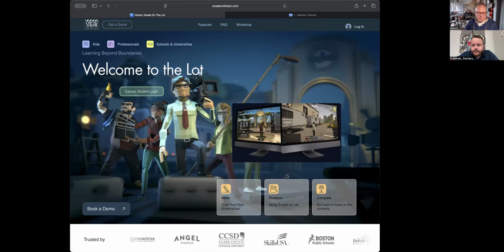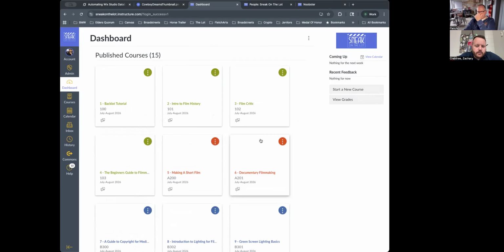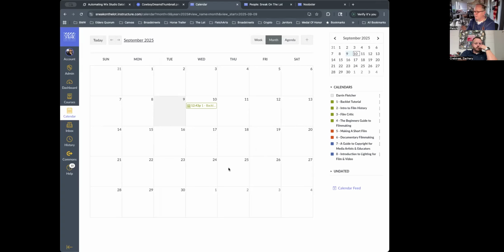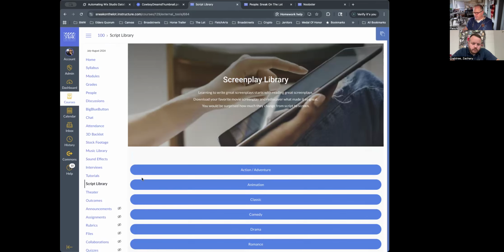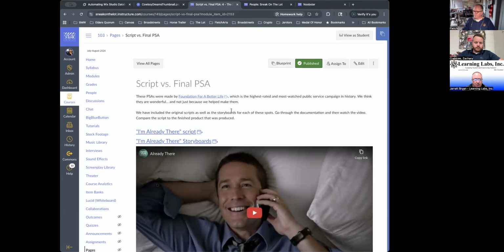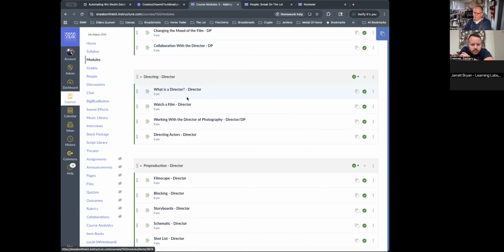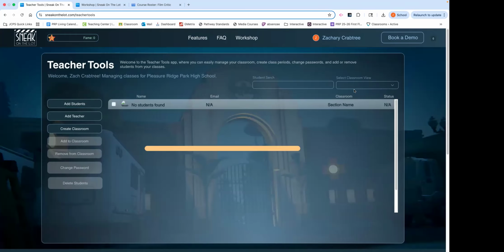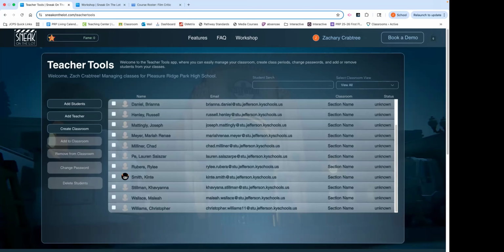How Do Teacher Tools Work in 2025?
Explore new possibilities with Sneak On The Lot for Education, and discover essential resources for teachers to improve learning environments. Boost student engagement using Canvas Classroom. Plus, get tips for new teachers to make the most of these tools.